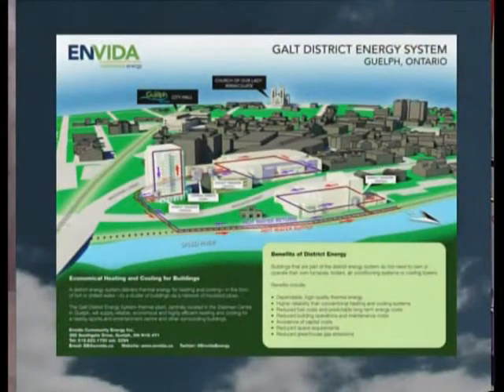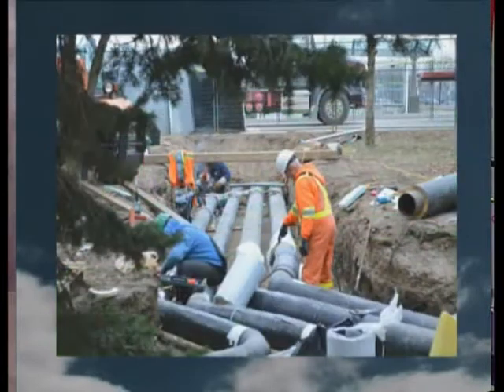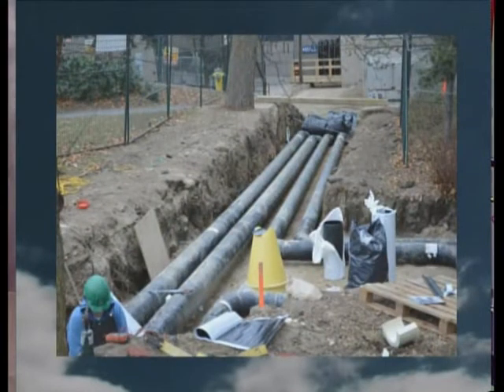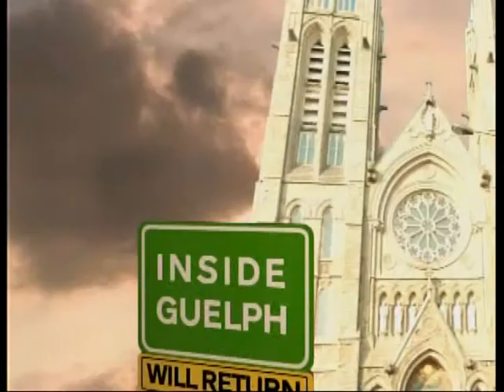Inside Guelph - February 2014